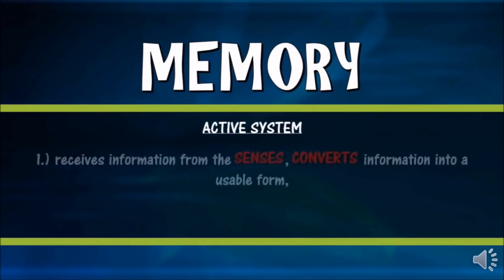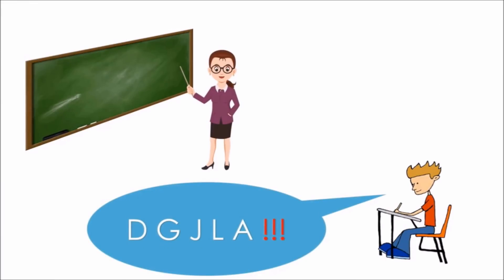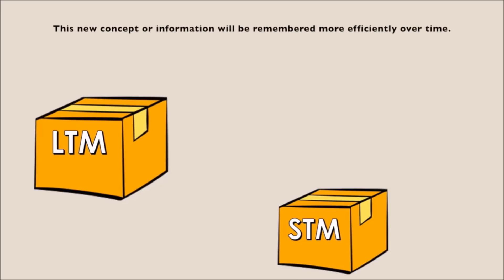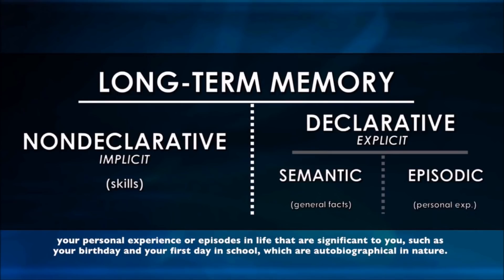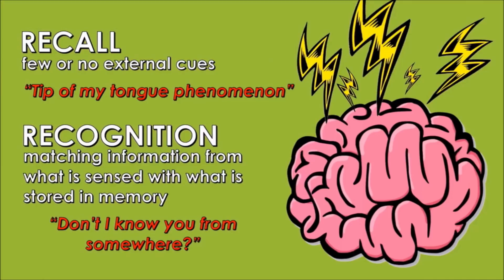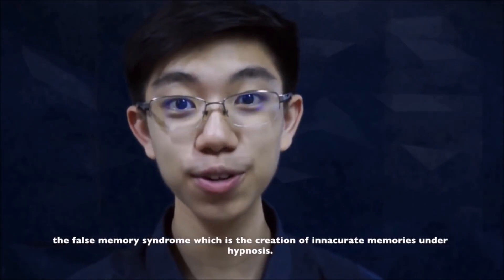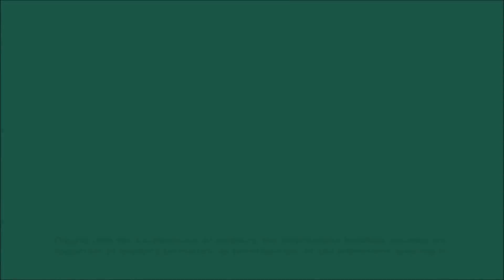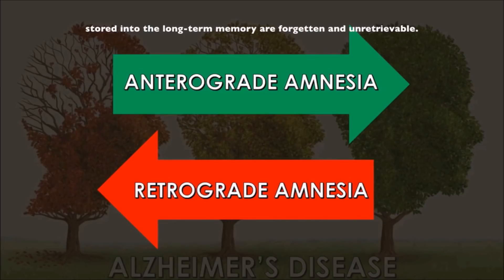MEMORY | Crash Course to Psychology 101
This video tackles on Memory as part of a requirement for NTROPSY (Introduction to Psychology) of De La Salle University students Christina Balagot, Miko Co, Nicole Co, Kyle Cruz, Jiaxiao Fan, and Beatrice Tribiana submitted to Ms. Mariel Rizza Tee. Majority of content was based on Chapter 6 of the book, "Psychology" (4th edition), by Ciccarelli and White (2015).

Hope you learn something from the video!